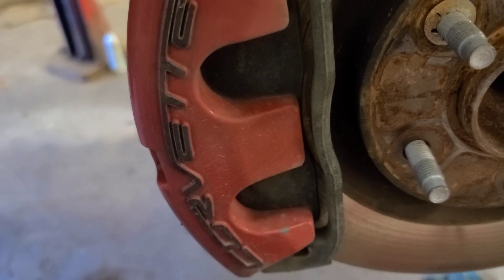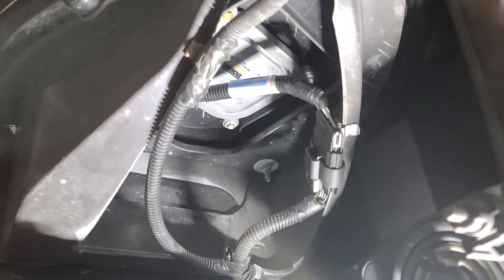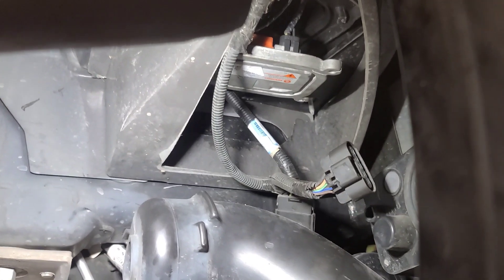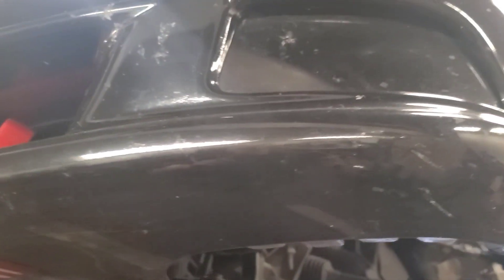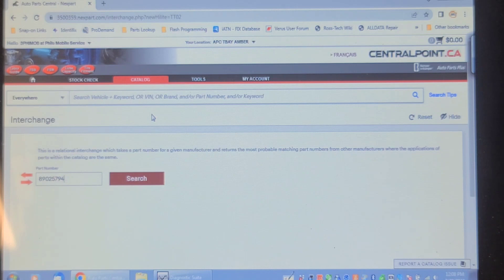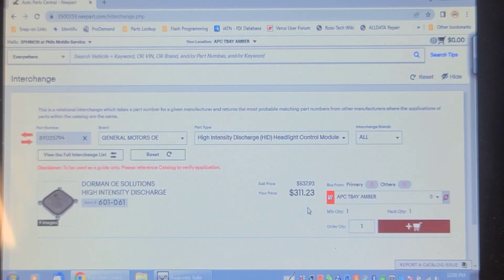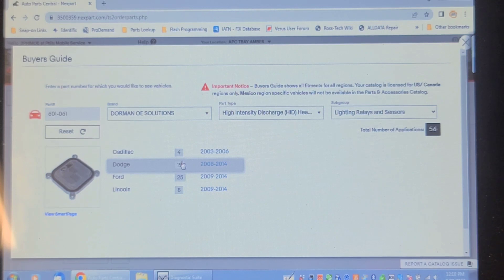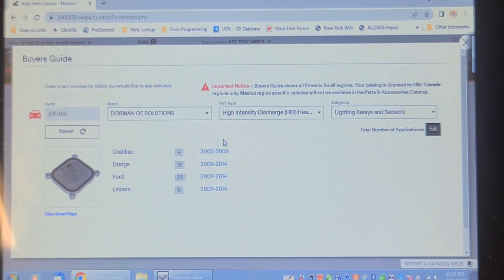2005 Corvette HID Ballast Drama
Obtained a Dorman Ballast and is either defective or incorrect for the application. OE part number is 89025794 according to the dealer.